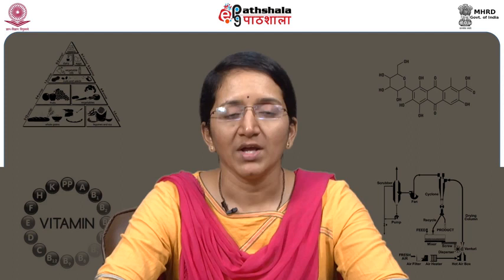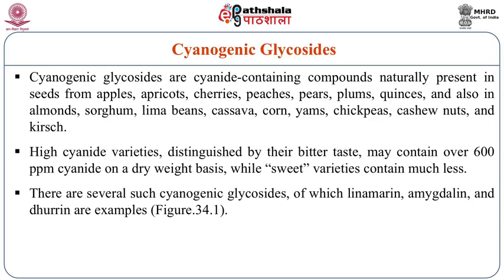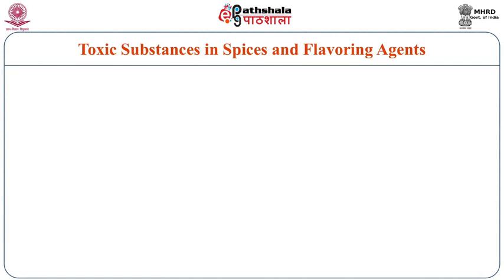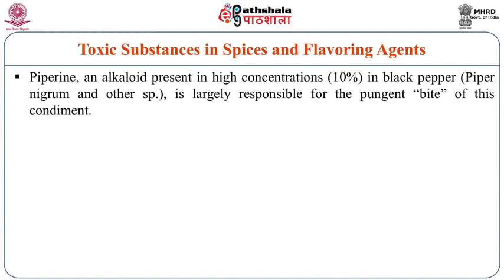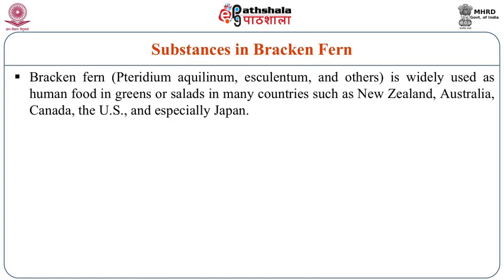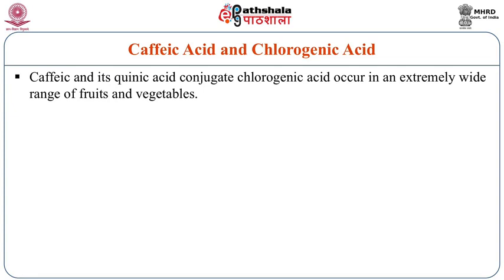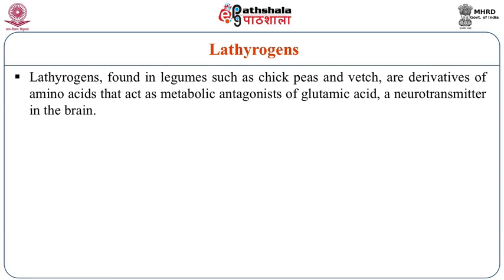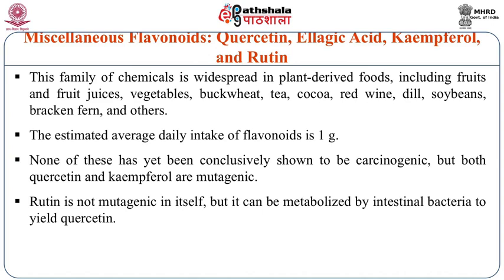Natural plant toxicants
Paper: Food additives and food quality assurance